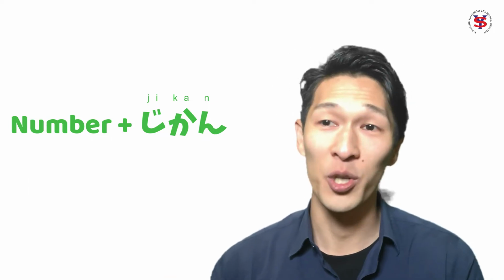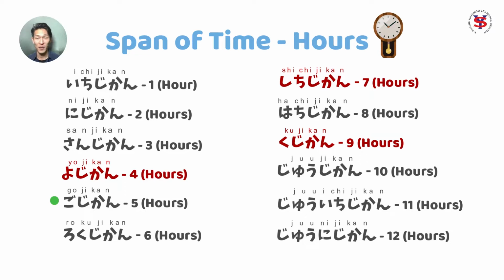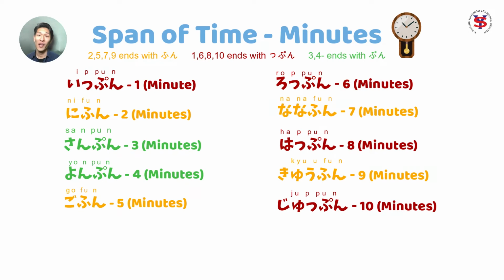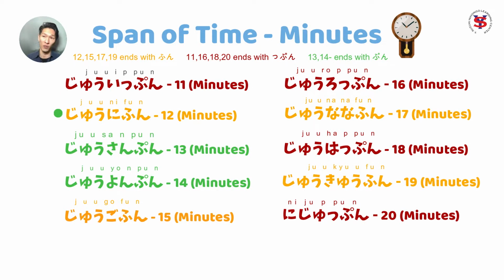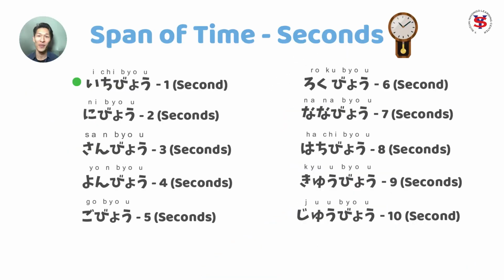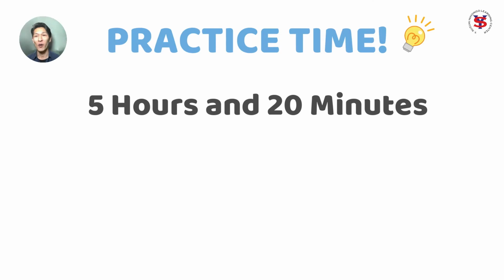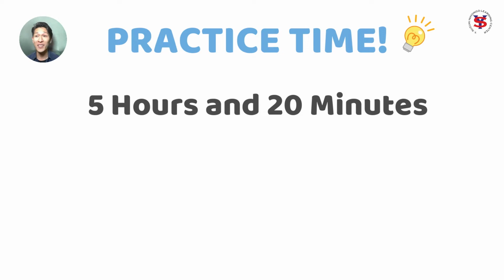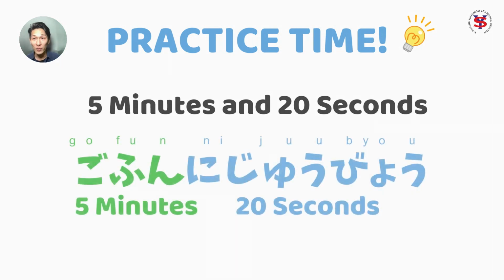Learn Japanese Lessons in Tagalog| Time Expressions Part 5: Span of time in Hours, Minutes, Seconds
0:00 | Intro
0:44 | In Our Previous Lesson
1:03 | In Today's Lesson
6:50 | Quick Recap

Here we discuss how to express the span of time in Days.